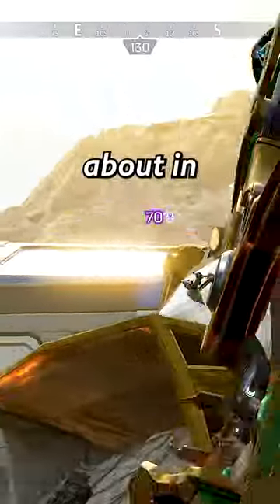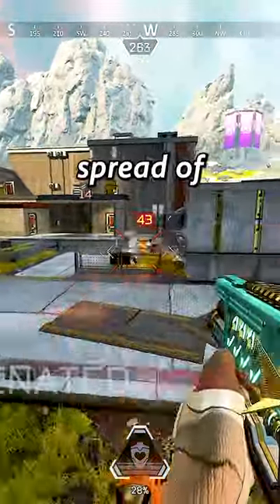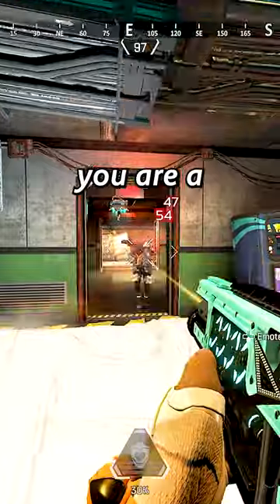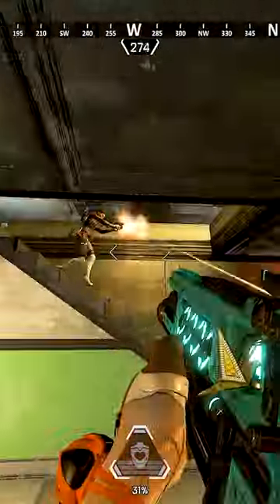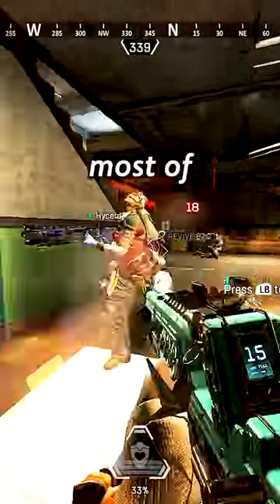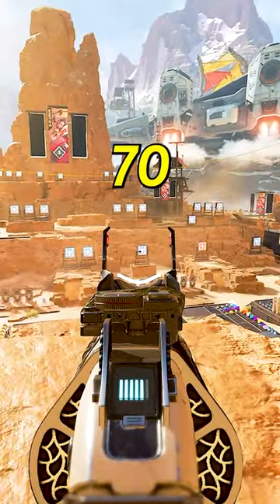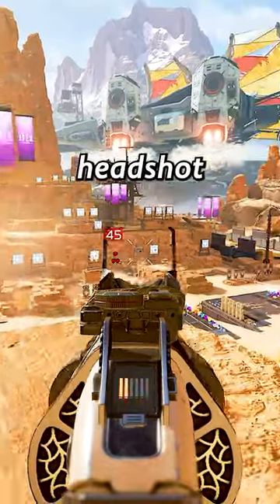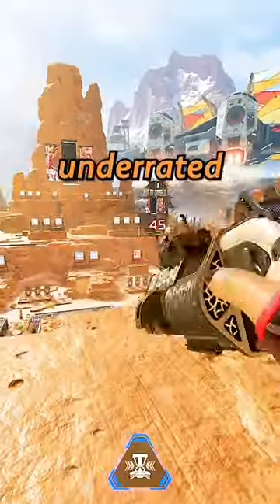3 Things You Probably Didn't Know About in Apex Legends - Part 1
3 Things You Probably Didn't Know About in Apex Legends - Part 1